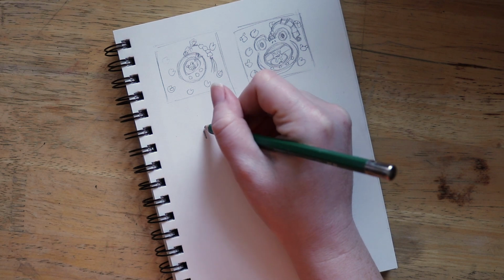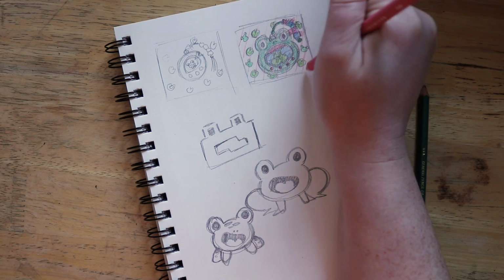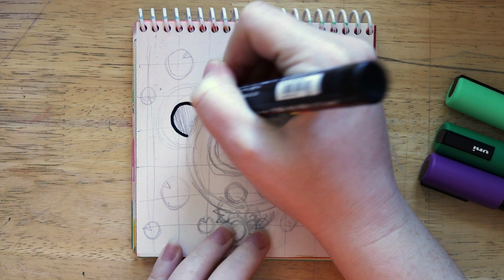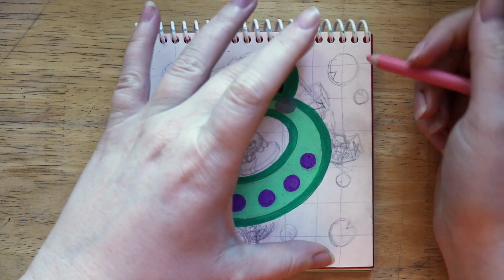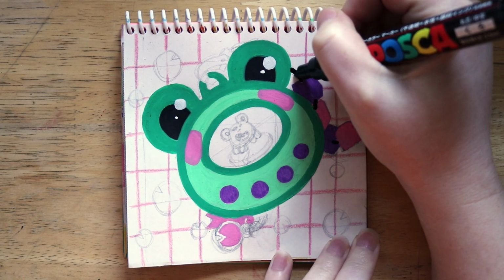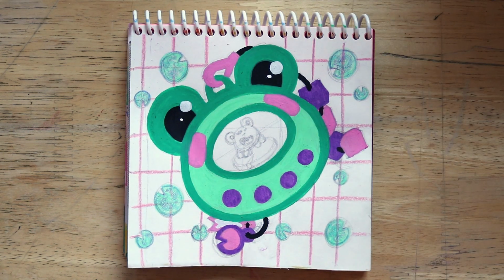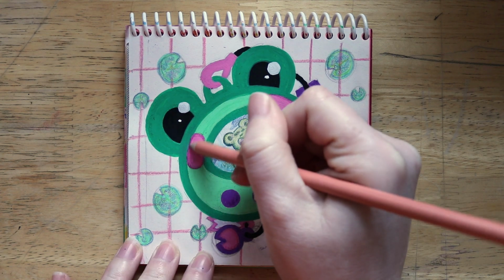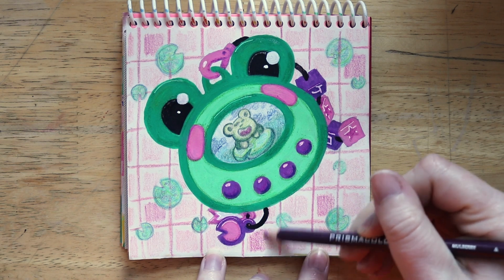🐸 Frog Tamagotchi 🐸 drawing 90s fun in my rainbow sketchbook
Hello again everyone! Today I'm back with another Rainbow Sketchbook video. Today I'm drawing a frog Tamagotchi with Posca and colored pencil. Inspired by the 90s toy, I came up with what I think is a pretty cute drawing. I hope you guys enjoy this one. Let me know what your favorite Tamagotchi friend is.

I tried out a new way of making this video, so there are a couple of weird spots, but overall I think the quality is starting to get to where I want it to be. I try color grading, but that still needs a ton of practice. The Ohio weather constantly changing sure doesn't help. I also scripted this before editing it, so for a change, my audio is pretty cohesive; yay!

Chapters »
00:00 Sketch
03:08 Lay-in
04:45 Posca
08:05 Colored Pencil
10:53 Outro